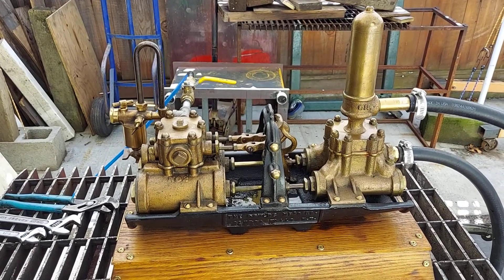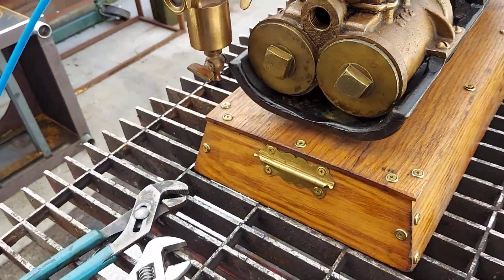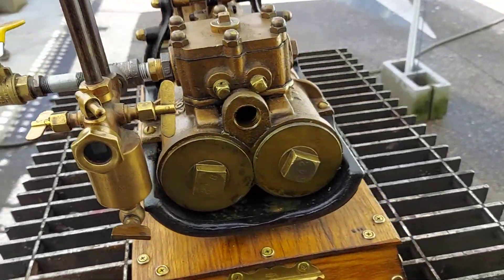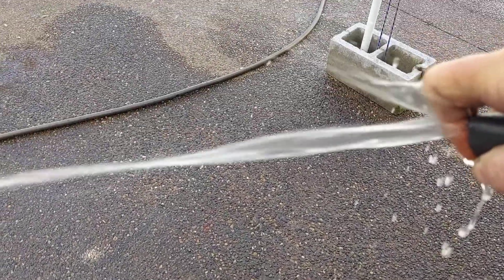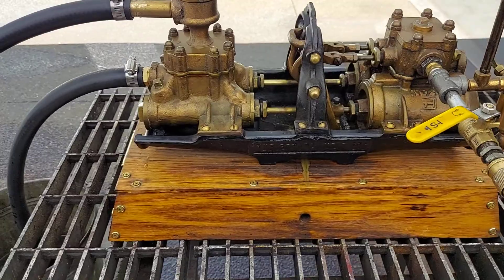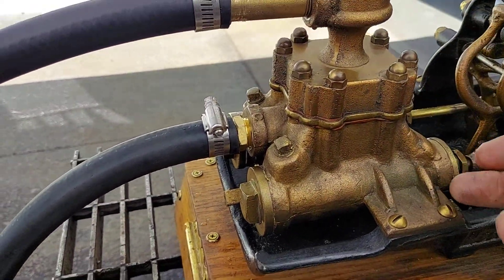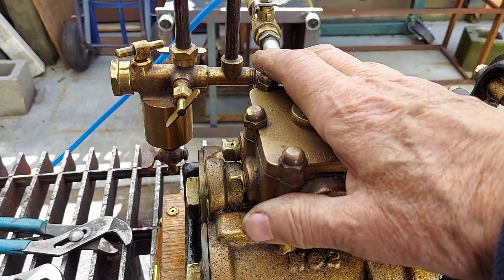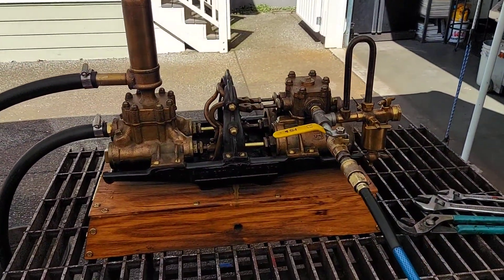steam engine water pump steam pump for boilers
GOULD'S water pump steam pump for boilers. I built brass pistons with high heat o-rings so it can be run on steam. It will be used to pump water into a boiler.